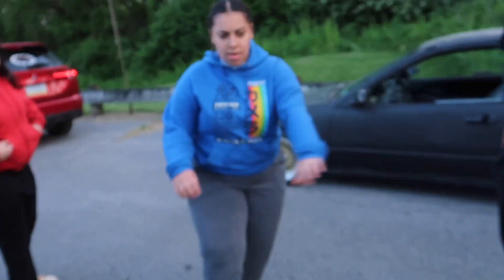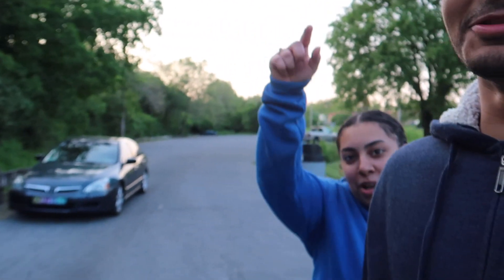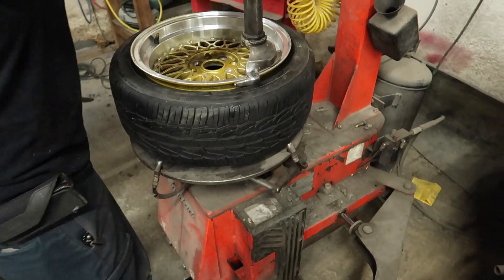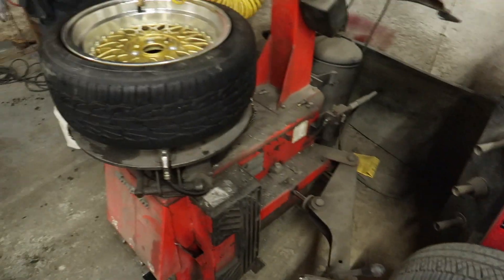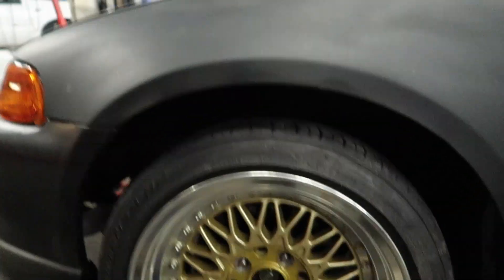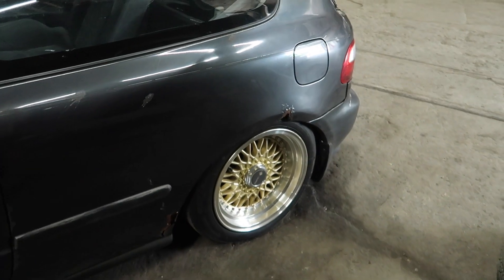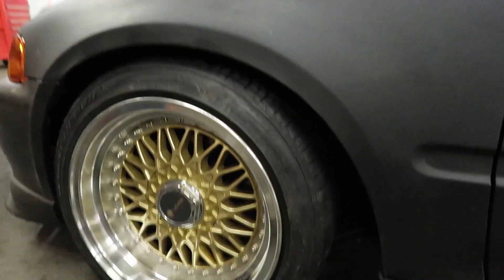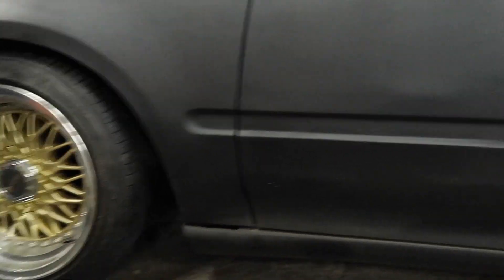Turbo Civic Does Massive Burnout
Hey guys hope you like the video the hatch hasn't been in any of the videos but now its back!